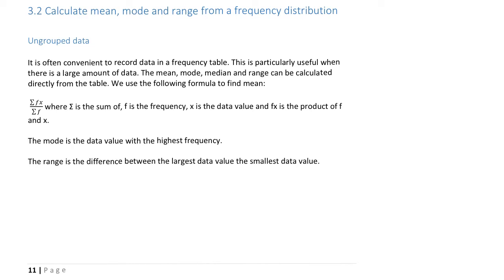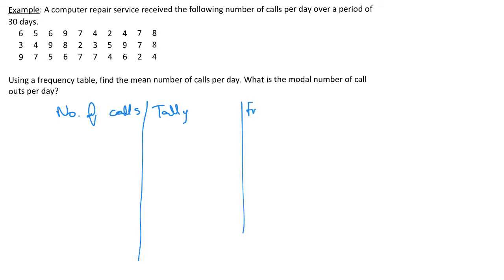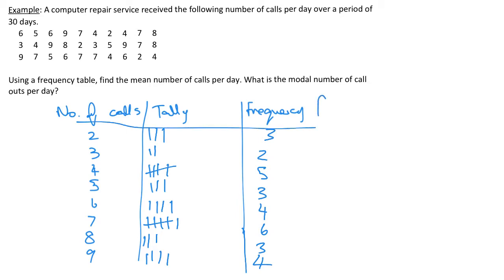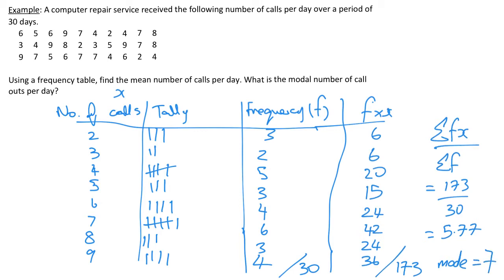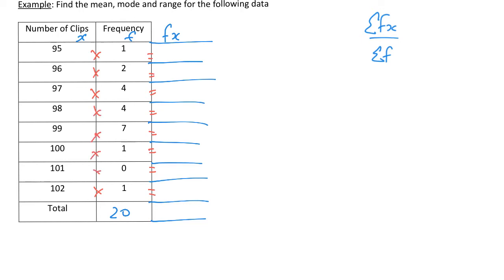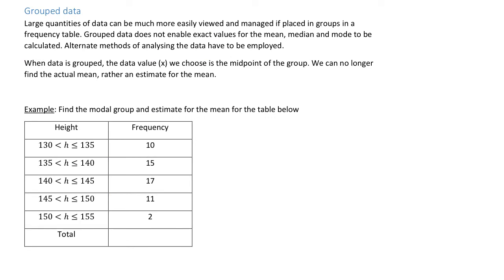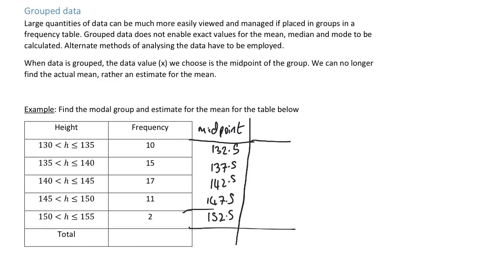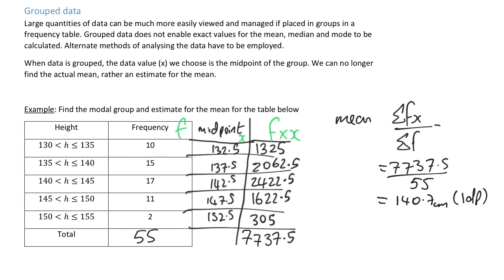Year 10 3.2 Calculate mean,mode and range from a frequency distribution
Year 10 Maths Notes
Statistics
Mean from a frequency distribution